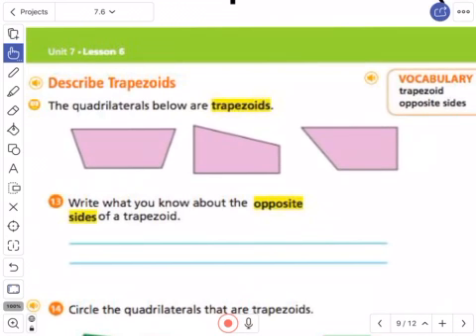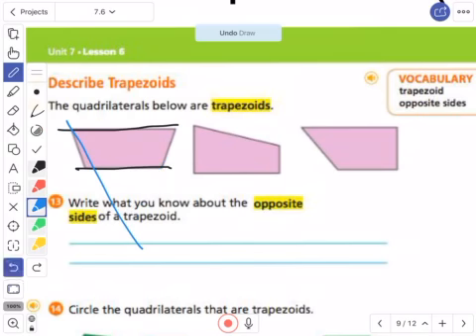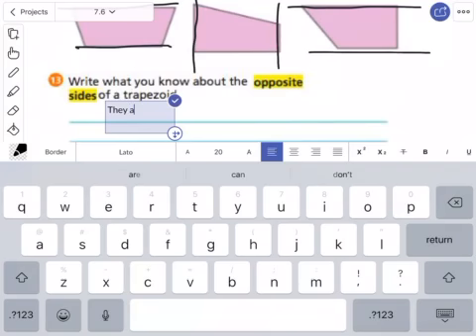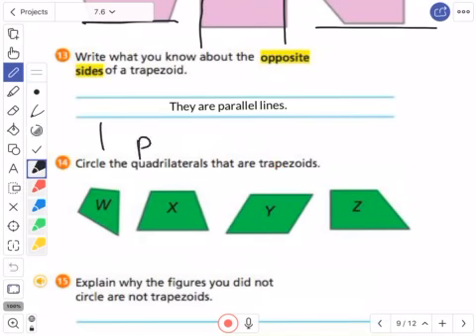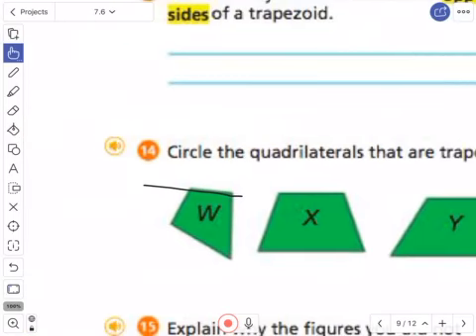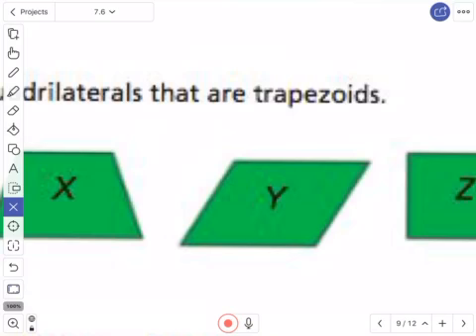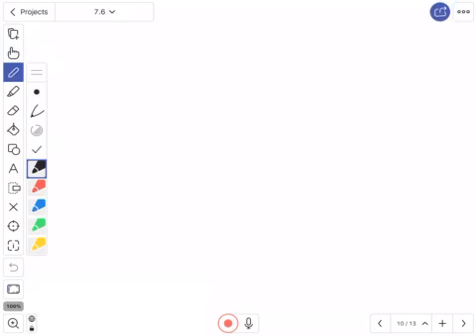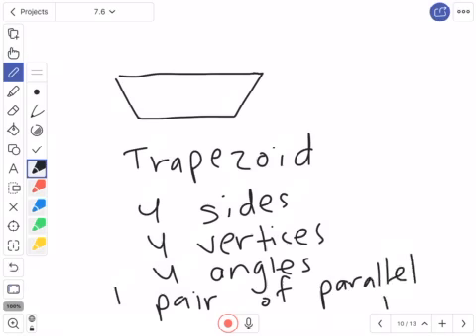Math 7.6 Part 4